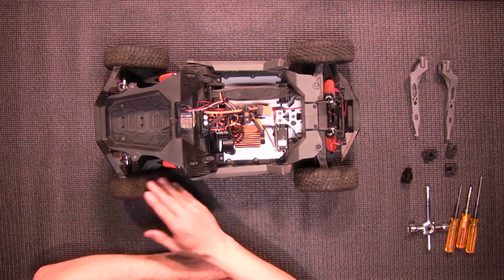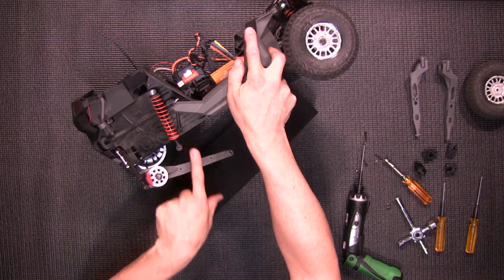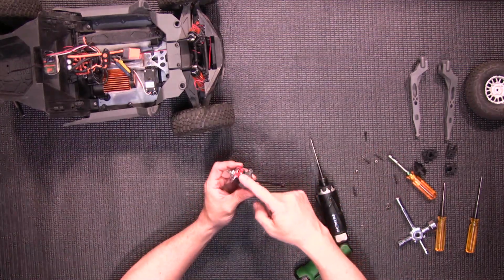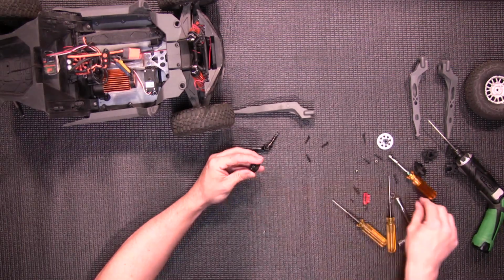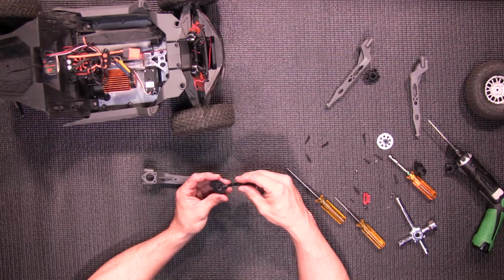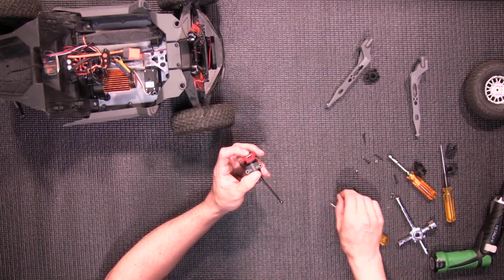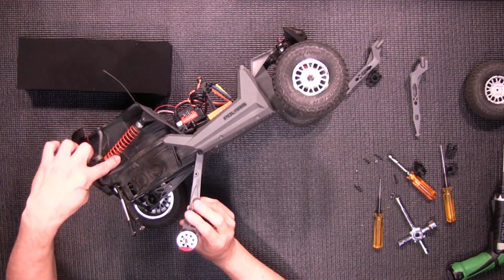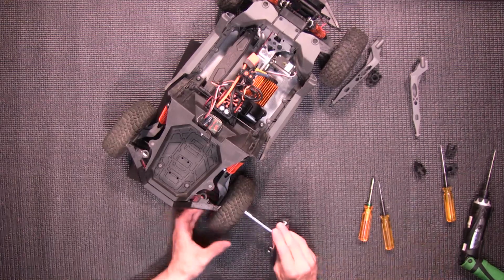How to replace the trailing arms on the LOSI RZR Rey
In this video we will show you how to replace the trailing arms on the LOSI RZR Rey.